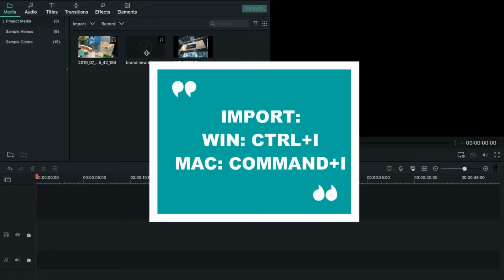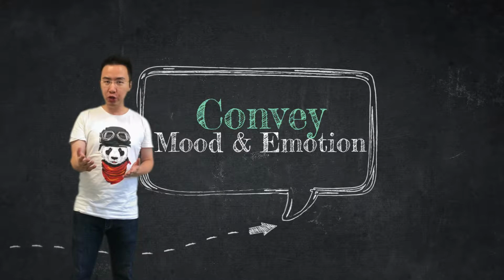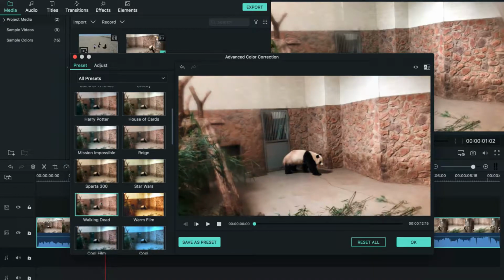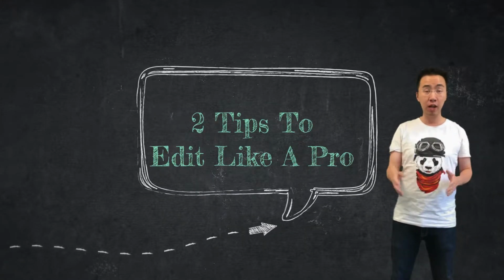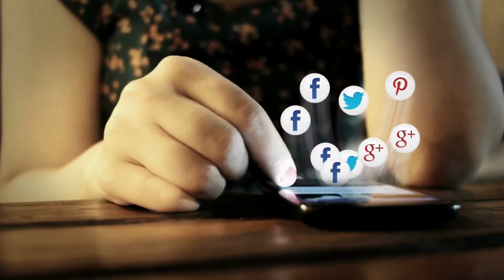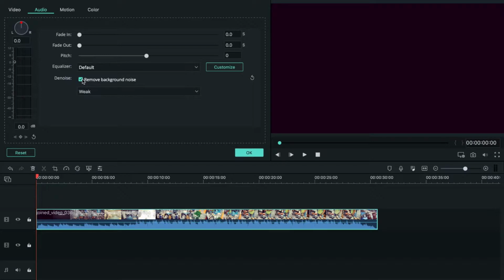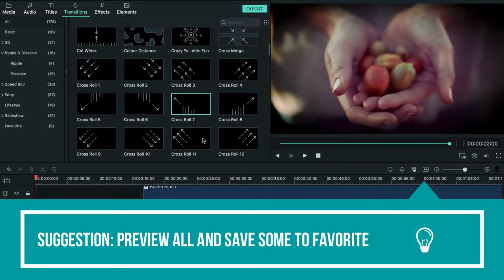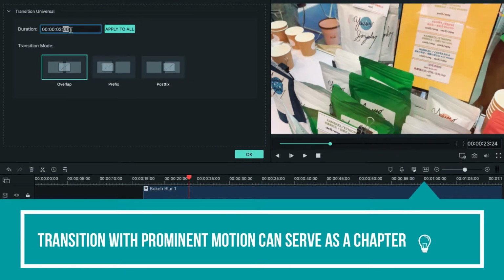filmora 9 Best Tutorial: 7 Steps to Edit an Awesome Video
I know, there're many filmora tutorials and guides out there. But I don't just want to make another instruction manual for you. What I have, is hands-on experience working with professional videographers and making hundreds of videos for the YouTube channel Filmora MVP. I grew that channel to 180,000 followers and 9 million annual views from scratch within 2 years. So, I've got a lot to share with you. This course is more like a step by step tutorial of how to make awesome videos with software like filmora 9, with lots of real examples and actionable tips. There're 7 lectures currently representing 7 steps to edit stunning videos (more lectures will be updated):

Step 1: Get started, correct ratio setting and import media files

Step 2: Adjust the color of your video to convey the right mood

Step 3: 4 methods to split/trim your videos and 2 tips to do it like a pro

Step 4: Crop your video and apply pan zoom to enhance your visual context

Step 5: Complete audio editing guide

Step 6: How to choose appropriate transitions

Step 7: 5 scenarios of using text effects and how to utilize it

If you're ready to make a significant progress in video editing, let's start the journey!